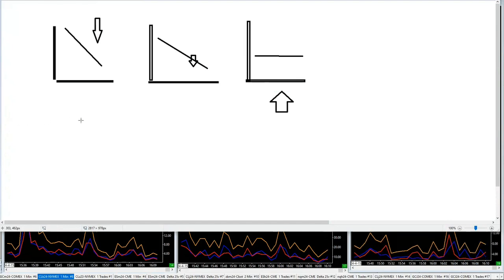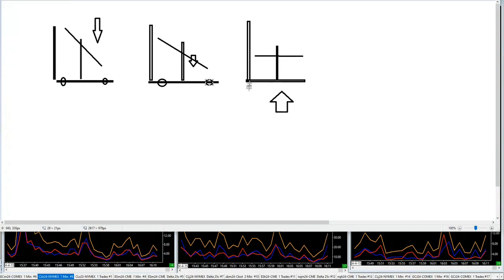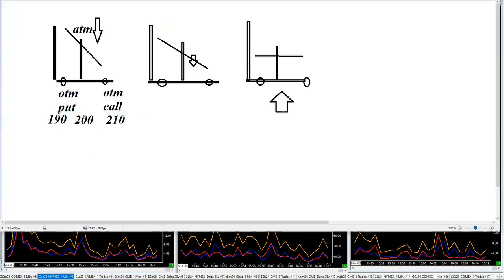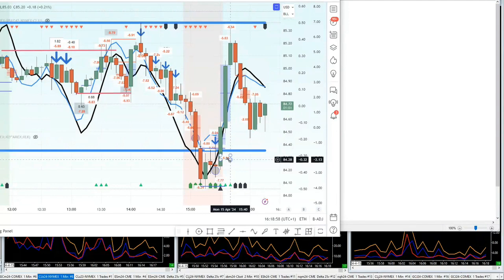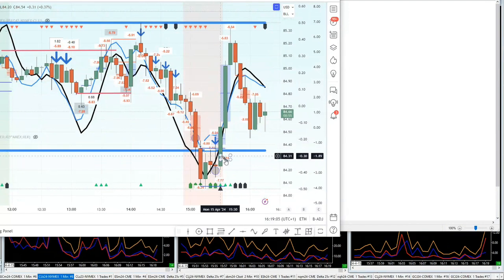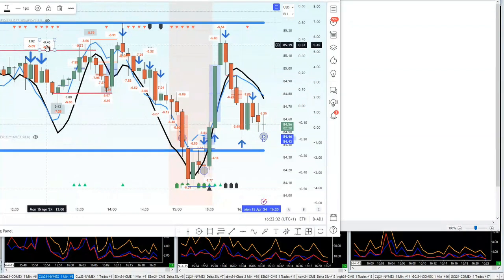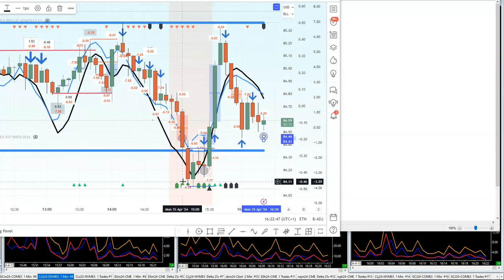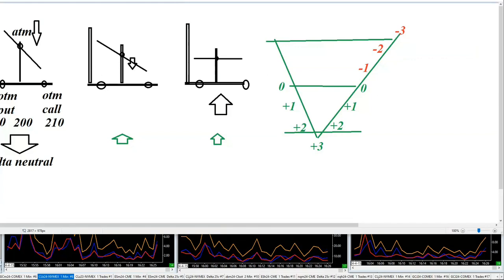What are Delta Buckets?